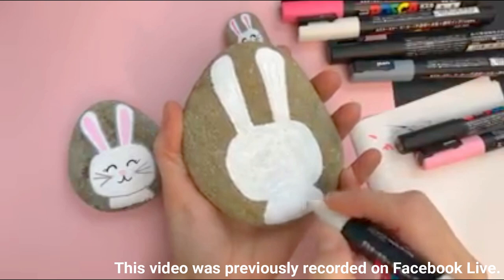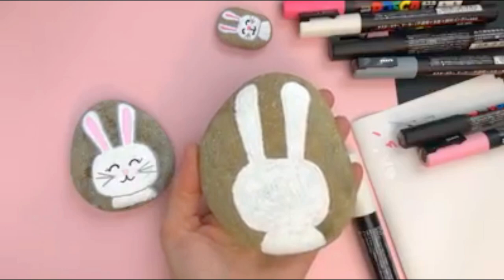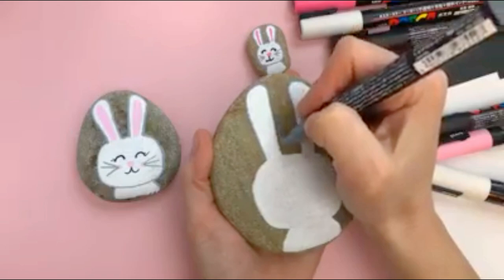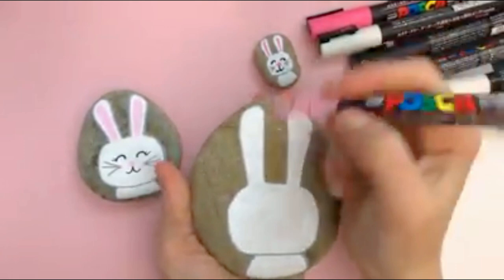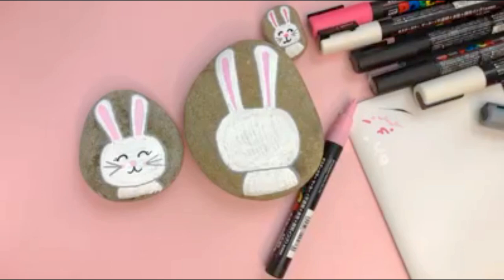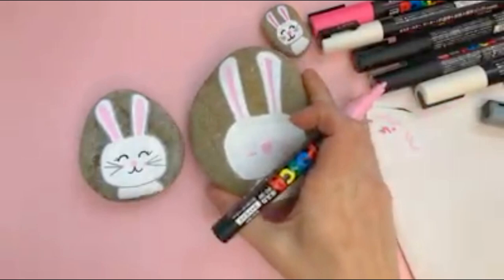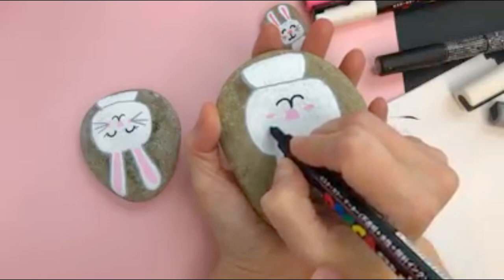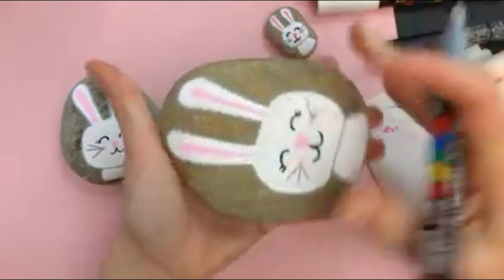Easter Bunny Rock Painting Tutorial for Beginners using Paint Pens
Looking for Easter rock painting ideas? Check out this adorable Easter bunny rock! With step by step instructions using paint pens. A fun rock painting idea for beginners.

Happy Painting!!